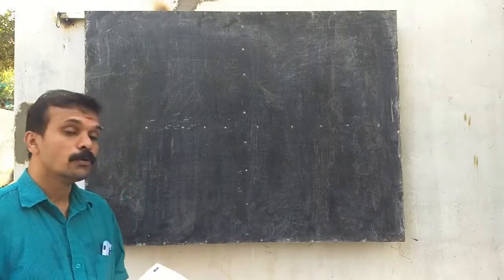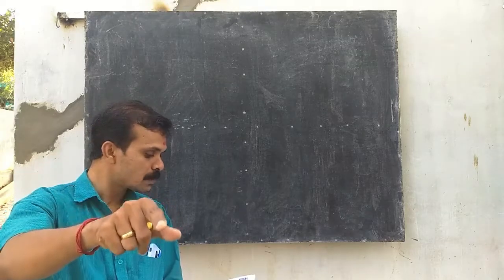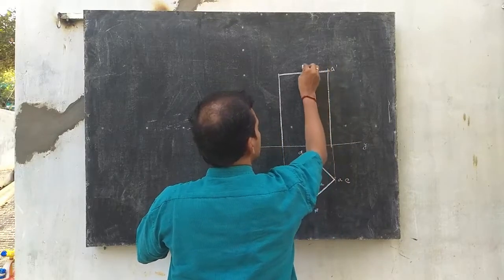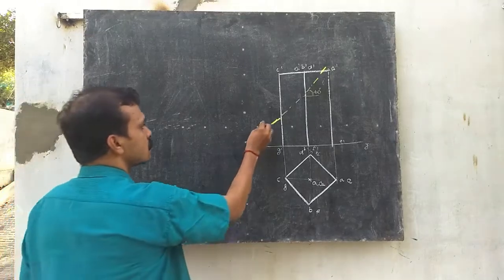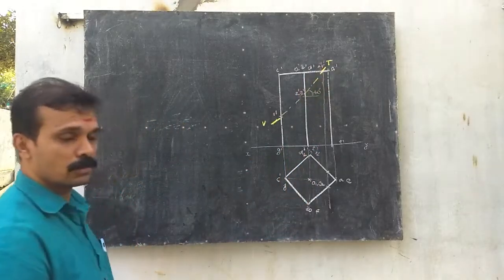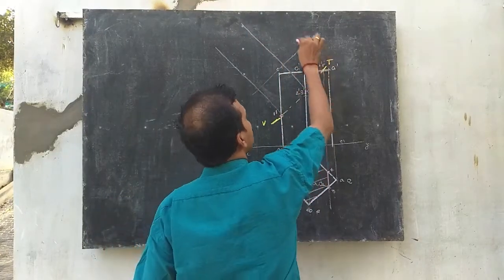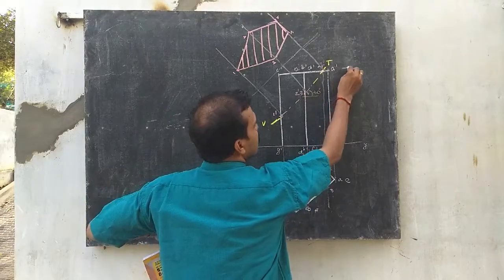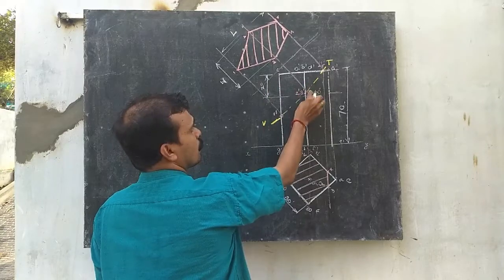#06 Square Prism Cut by an Auxiliary Inclined Plane | Engineering Graphics | Rajaneesh R Chandran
A square prism of base side 30 mm and height 70 mm rests on the HP on one of its ends with two of its rectangular faces equally inclined to the  VP. It is cut by a plane perpendicular to the  VP and inclined at 60 degree  to the HP meeting the axis at 20 mm from the top. Draw its elevation, sectional plan and the true shape of the section. Measure the maximum width and length of the true section?